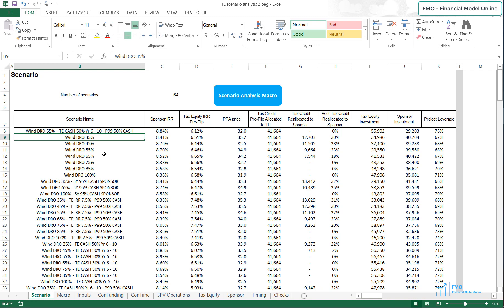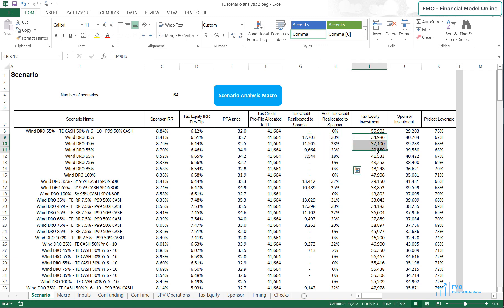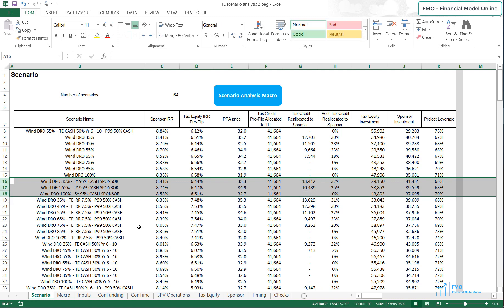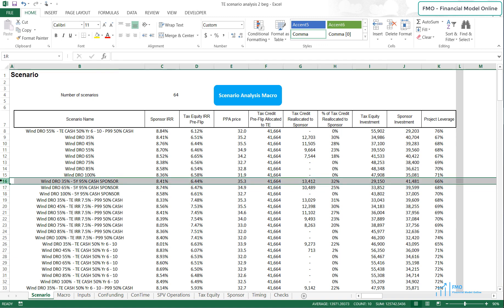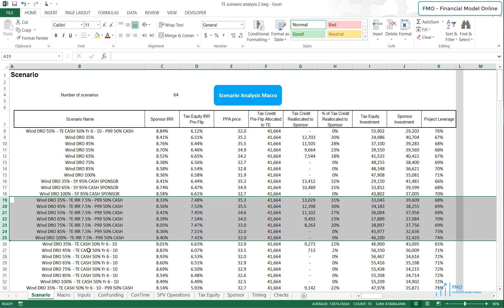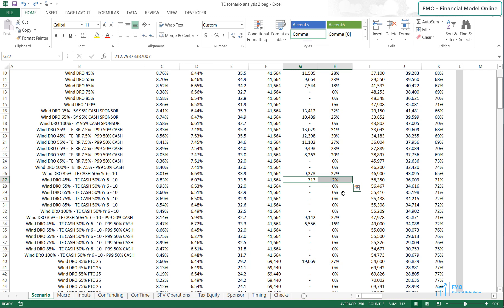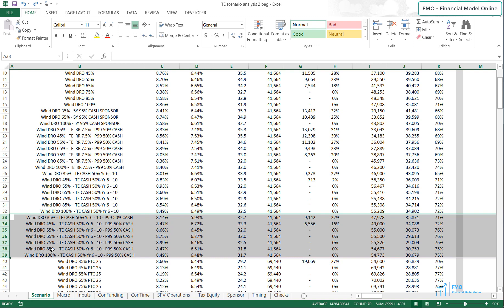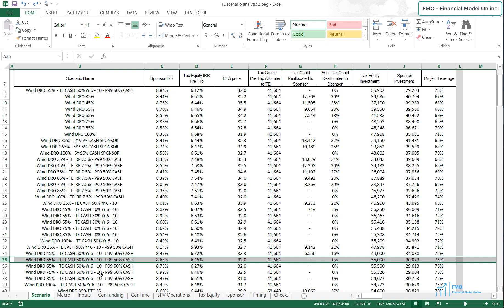Creating Scenarios To Negotiate a Better Deal Structure 2 - Financial Modeling for Tax Equity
This is a continuation of the lesson on scenario analysis in the Financial Modeling for Tax Equity course.

Advanced Financial Modeling for Renewable Energy course (tax equity flip structure) will teach you everything you need to know about financial modeling for wind and solar projects in the US.

In this course, we will perform financial modeling of a complex tax equity flip structure for wind and solar projects in excel.

You will learn about:
How renewable projects are financed;
How to size debt based on multiple covenants for wind and solar projects;
how to create best practice macro’s and VBA codes to break circularities
How to model the allocations of tax benefits between tax equity and sponsor, including modeling the capital accounts, DRO, Qualifies Income Offset provisions, and outside basis;
How to size tax equity investment in a yield-based flip;
Optimize the model to achieve the requirements of the lender, sponsor, and tax equity investor;
Gain insights into the financial model development process, step-by-step – for a renewable energy model;